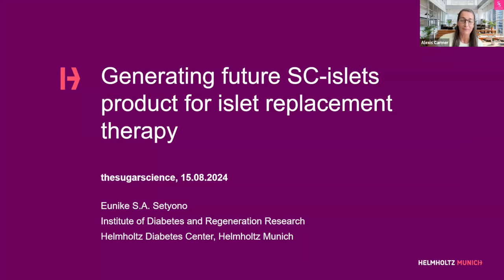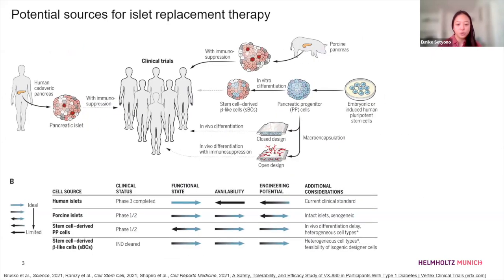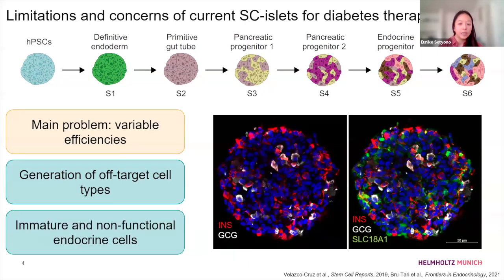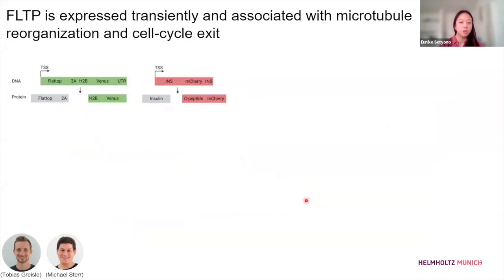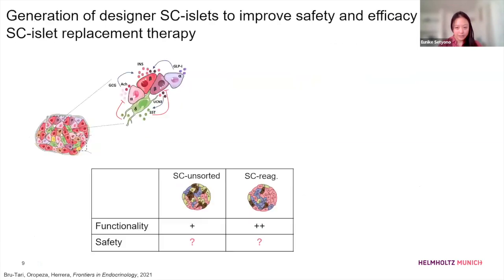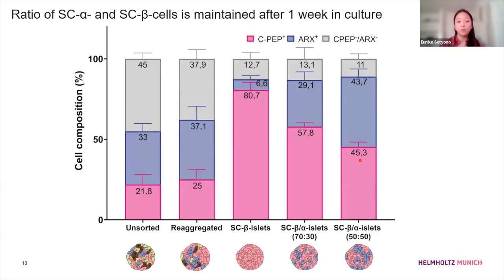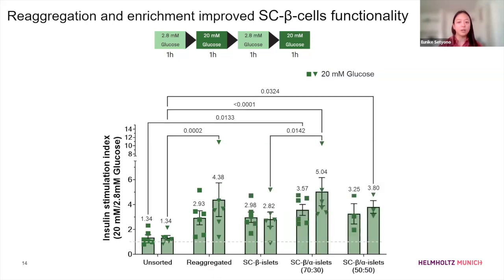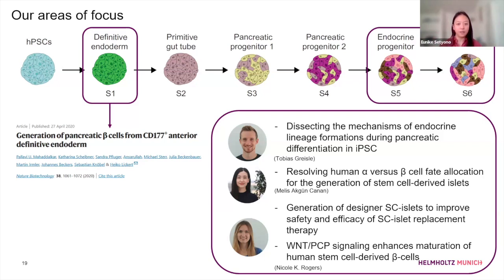Ask the Expert: Eunike Setyono, PhD Candidate, Helmholtz Munich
In this episode, Eunike Setyono discusses generating future SC-islets product for islet replacement therapy.